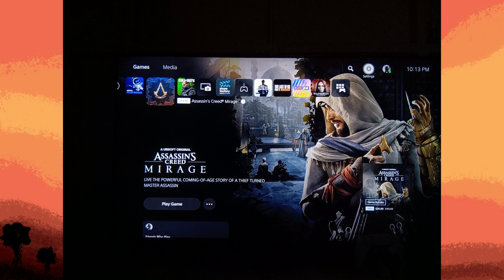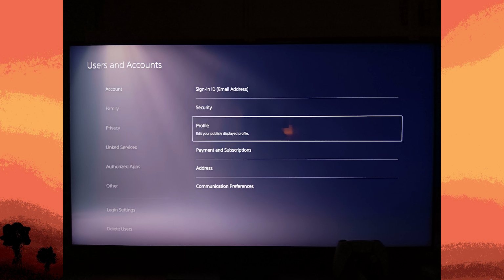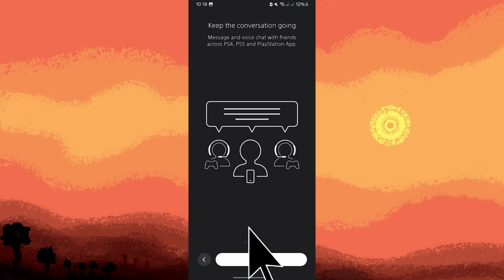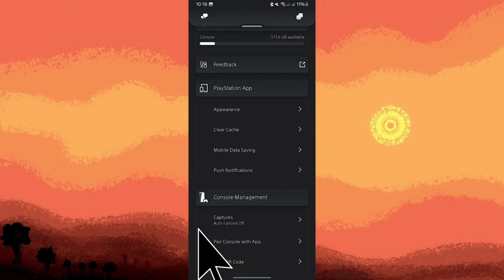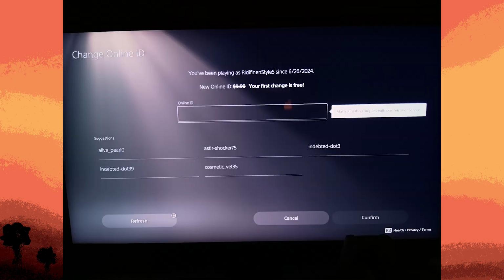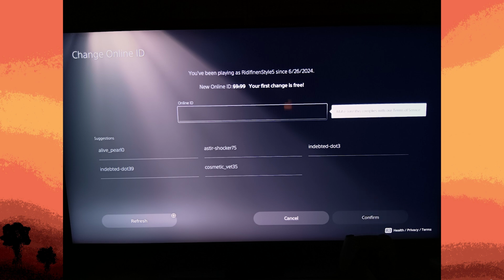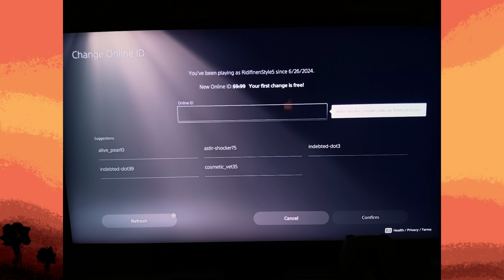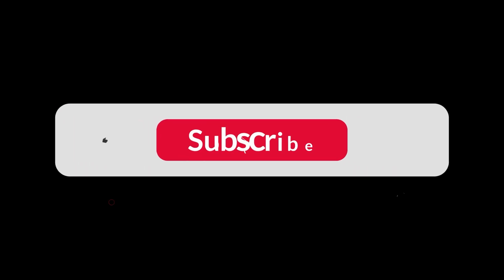How To Change PS5 Username (Quick & Easy)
In this guide, I will show how to change PS5 username. Follow this step-by-step method to update your username in just a few minutes.